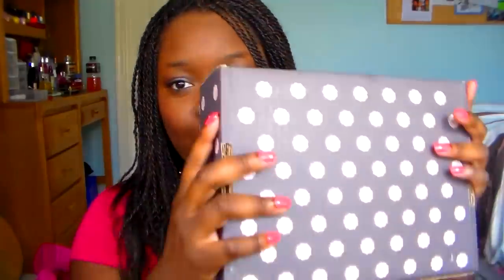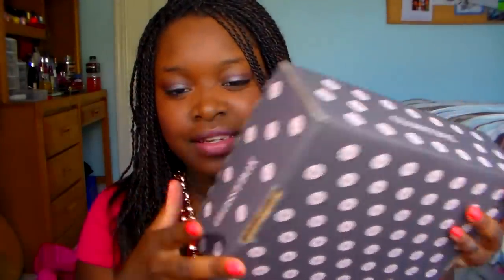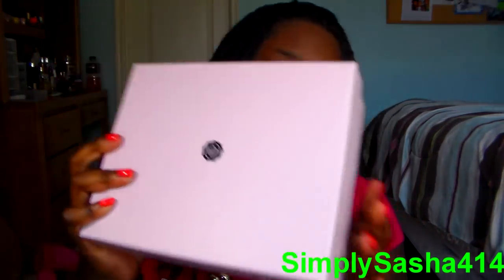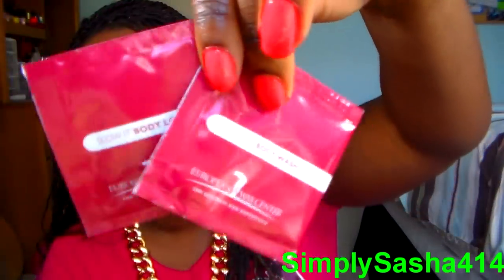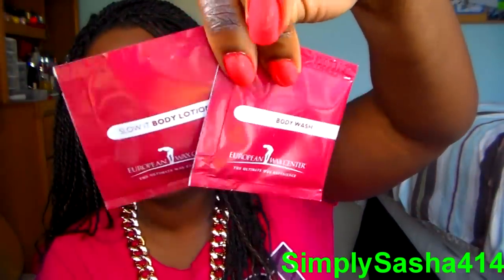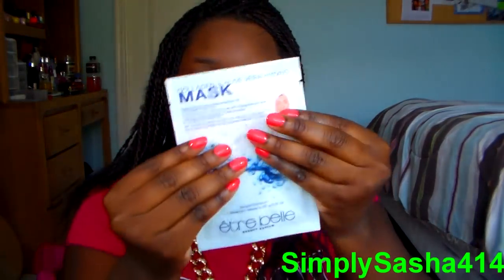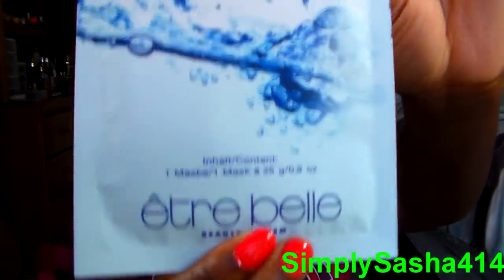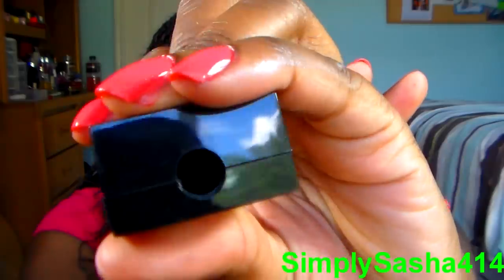Unboxing First Impressions GlossyBox May 2013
I hope you guys enjoyed this video please leave any comments or video resposes below love you guys !! Remeber Dreaming is Believing so Dream Big ! Laterz

HAVE YOU SEEN MY LAST VIDEO -

WHAT I AM WEARING:
Rose Gold Neckless From Amazon
Pink Shirt From Ross

MY LINKS!

Music is by Xsclusive and MySelf